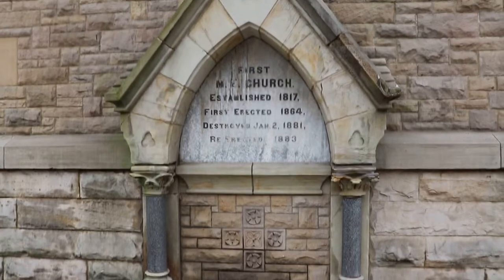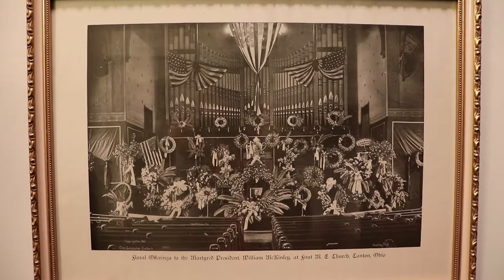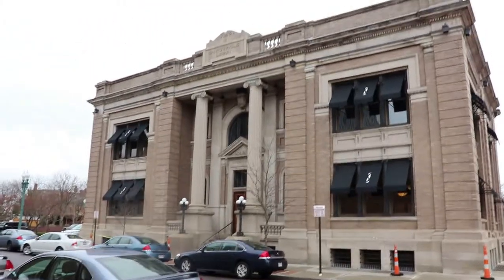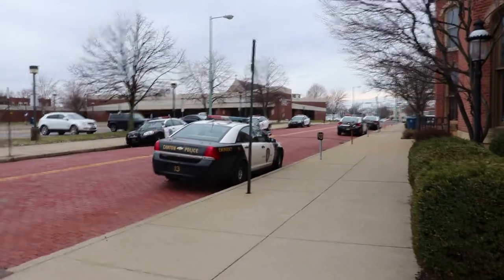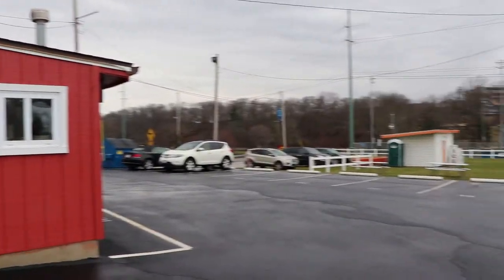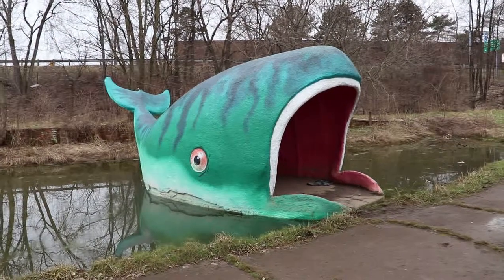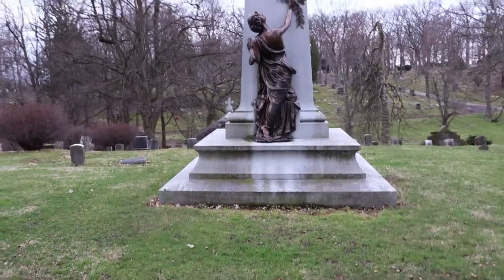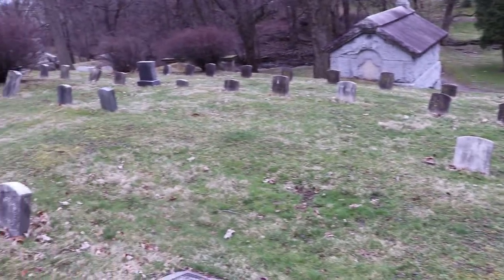Canton, Ohio - President McKinley's Hometown Sites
Sites in Canton, Ohio - the hometown of President William McKinley.  Includes a visit to the inside of McKinley's church, the Crossroads United Methodist Church, and viewing his pew and funeral flag.  Also, the outside of First Ladies National Historic Site, McKinley's home and front porch site, Woody's Drive-In, Willie the Whale from Mother Goose Land, Westlawn Cemetery, and the Westbrook Veterans Memorial.